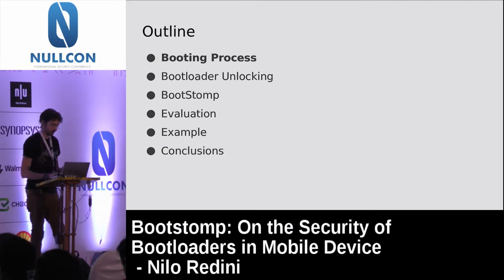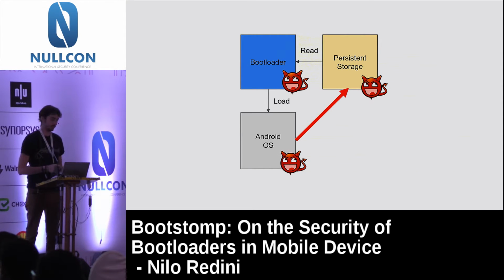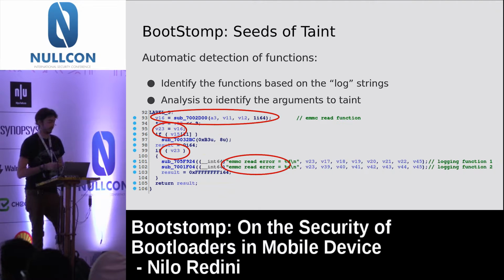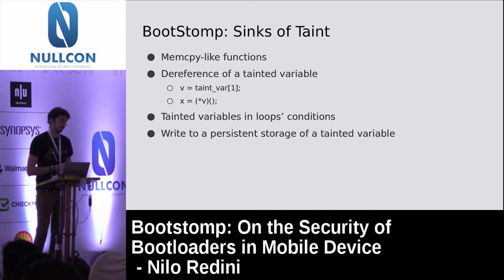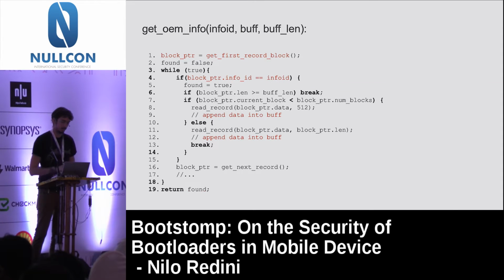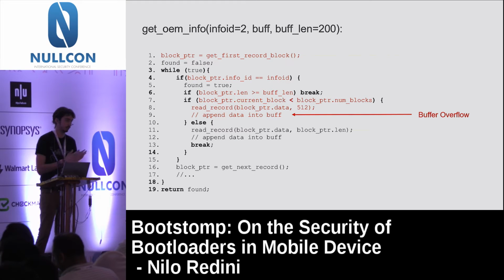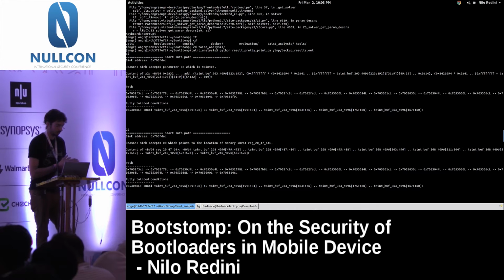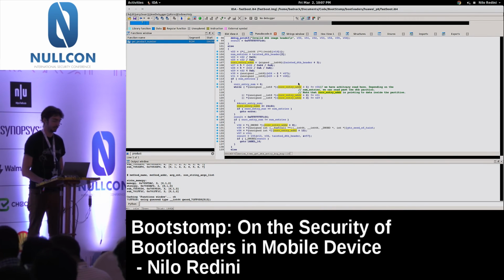Nullcon Goa 2018:- BootStomp: On the Security of Bootloaders in Mobile Devices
BootStomp: On the Security of Bootloaders in Mobile Devices by Nilo Redini

Modern mobile bootloaders play an important role in both the function and the security of the device. They help ensure the Chain of Trust (CoT), where each stage of the boot process verifies the integrity and origin of the following stage before executing it. This process, in theory, should be immune even to attackers gaining full control over the operating system, and should prevent persistent compromise of a device’s CoT. However, not only do these bootloaders necessarily need to take untrusted input from an attacker in control of the OS in the process of performing their function, but also many of their verification steps can be disabled (“unlocked”) to allow for development and user customization.